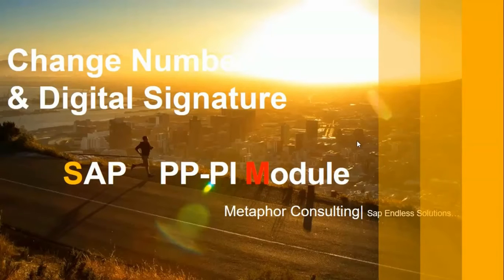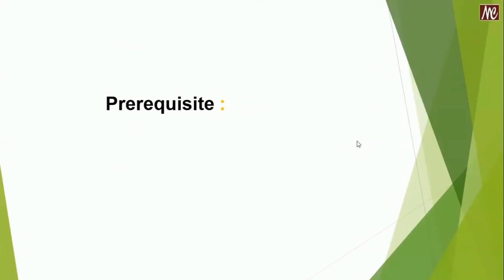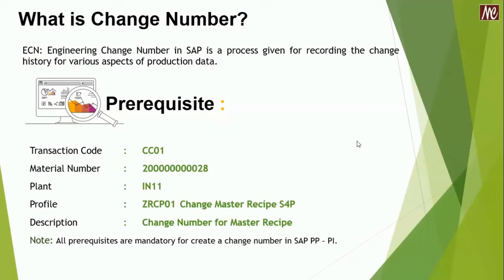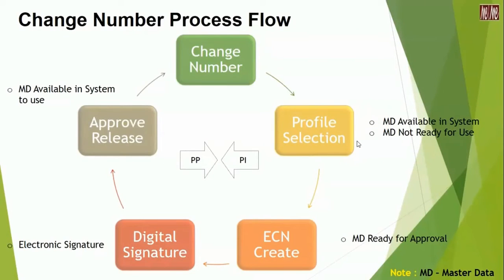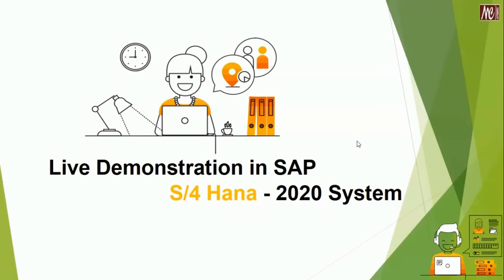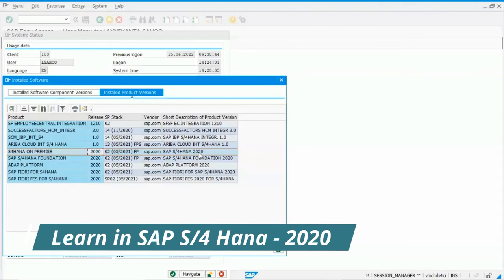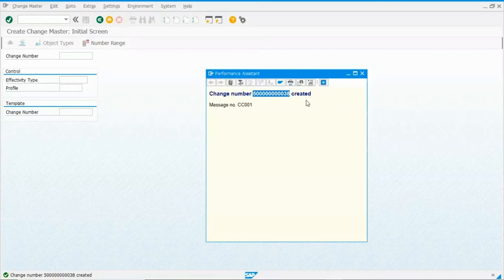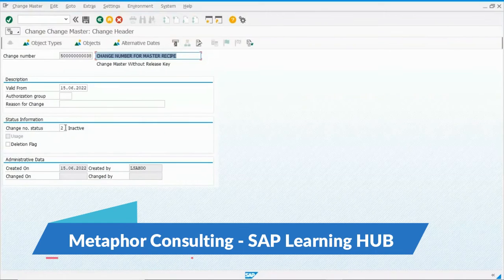cc01 tcode in sap | change number in sap pp | ecn in sap | sap digital signature |What is ECN in SAP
Your Quarries:
What is the Tcode for change number in SAP?
How do I change material number in SAP?
What is the full form of ECN in SAP?
How do I create a change number in SAP?
What is ECN in SAP?
SAP display change number
SAP Engineering Change Management in S4 HANA
Engineering change number in SAP
How to use CC01 CC02 CC03